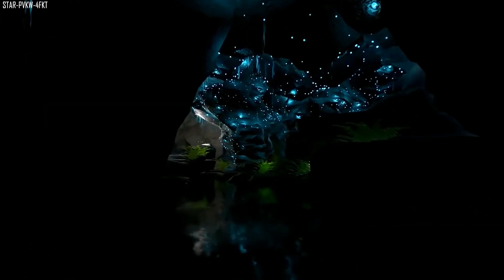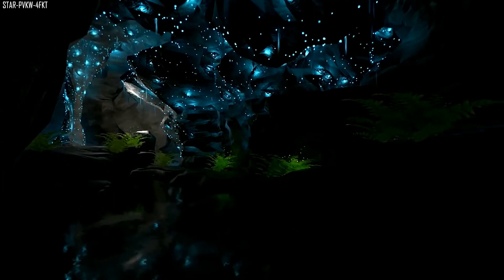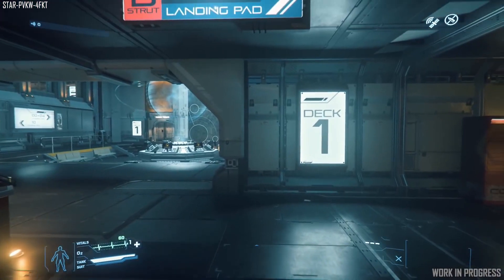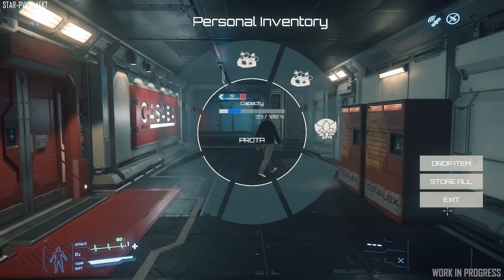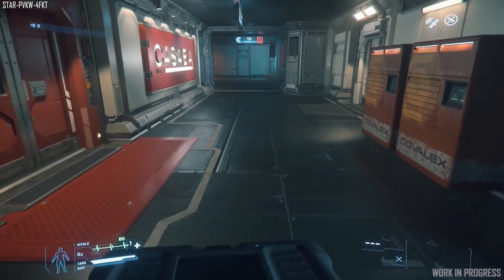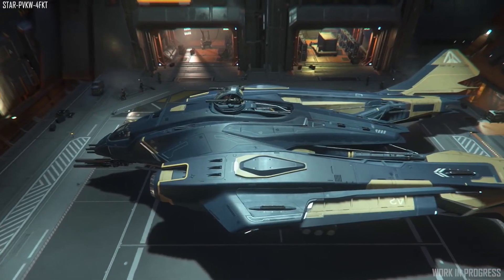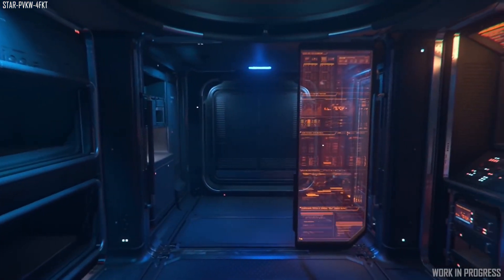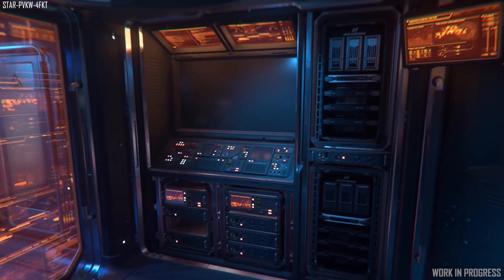Star Citizen Roadmap | Staggered Development, Salvage Slip & Personal Inventory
-In this video we take a look at the latest updates to the roadmap.